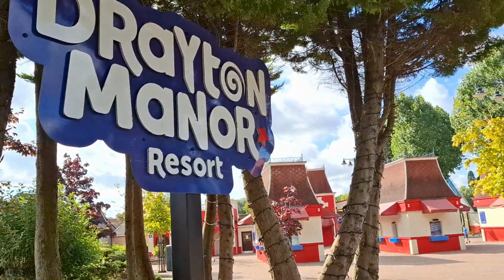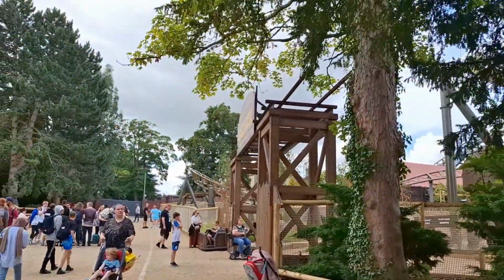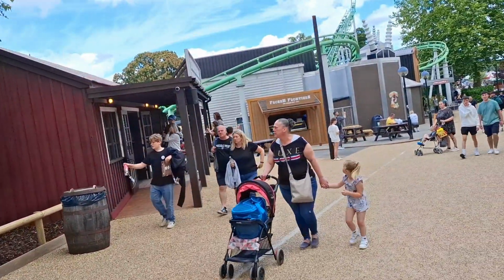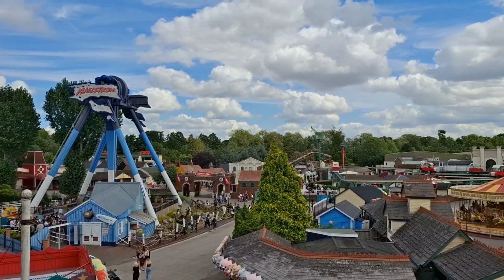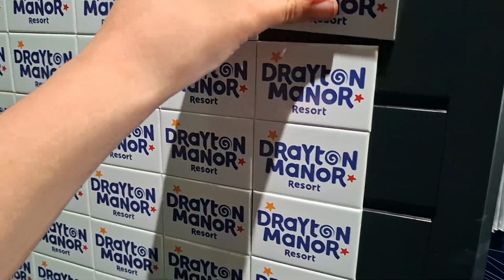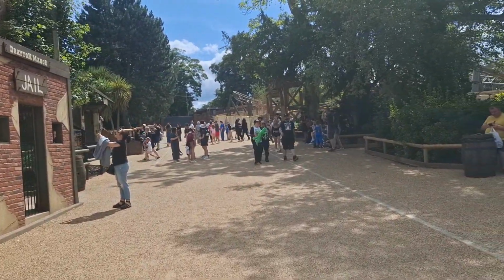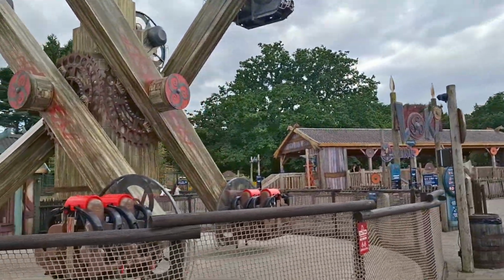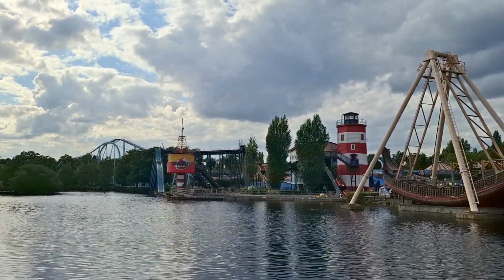Gold Rush Opening Day & My First Ride On The Wave Drayton Manor Vlog July 2024🎢🌊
In This Vlog It's Finnaly Time For The Opening Of Drayton Manors Brand New Ride, GOLD RUSH!
It's Also My First Chance To Ride The Wave🌊 I Also Ride Maelstrom, The Haunting & Blasting Barrels For The First Time, And of Course Lots Of Rerides On Accelerator, Stormforce 10 & More In This Action Packed Vlog

POV - Drayton Manor Resort

Filmed & Edited By Michael Thornton 26/07/24